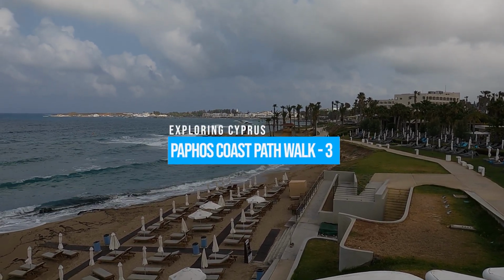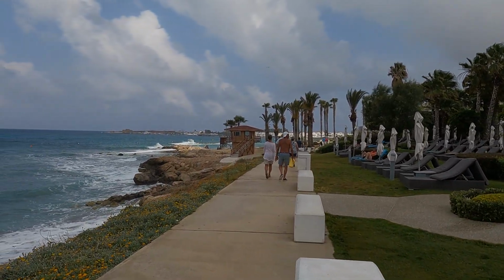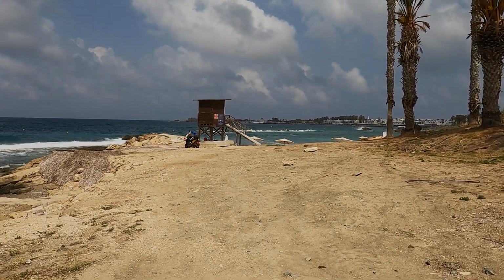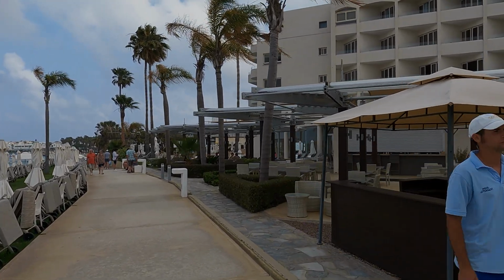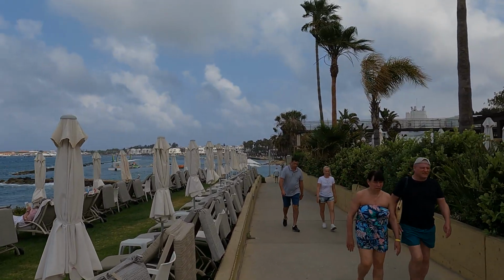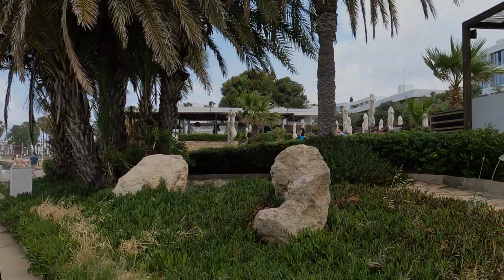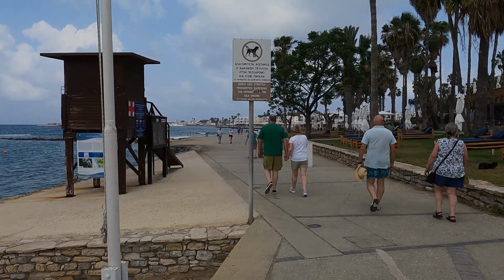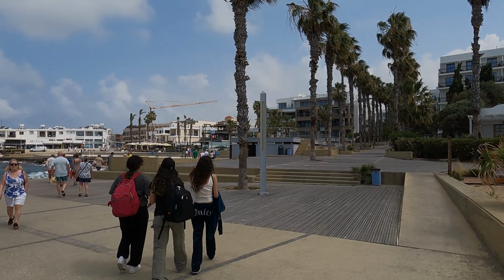Paphos Hotels And Beaches Part 3 - SODAP Beach To The Seafront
The Paphos Coast Boardwalk is looking good! Join me as I take a stroll from SODAP Beach to the Seafront

►Hotels on the route

00:00 Amavi Hotel

05:08 Alexander The Great Beach Hotel

08:39 Almyra Hotel

11:05 Annabelle Beach Hotel

►About Us